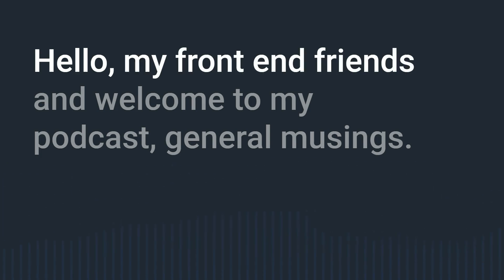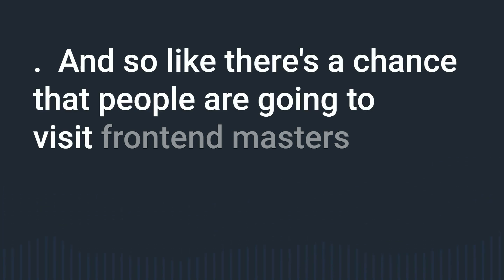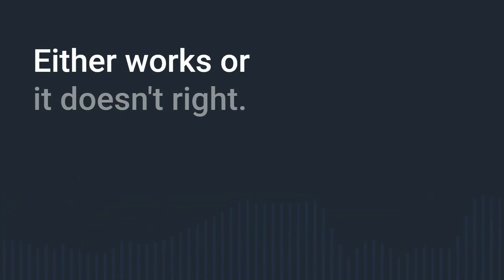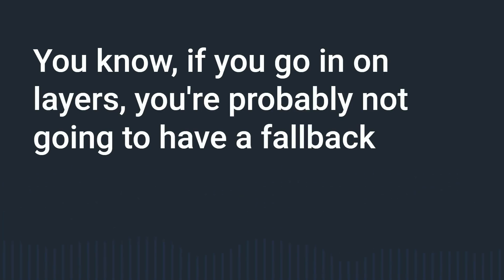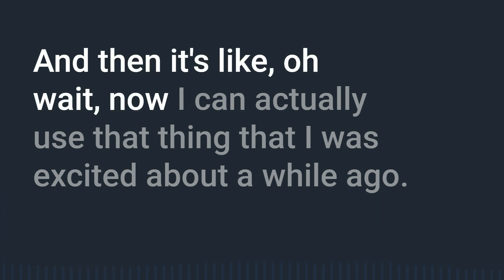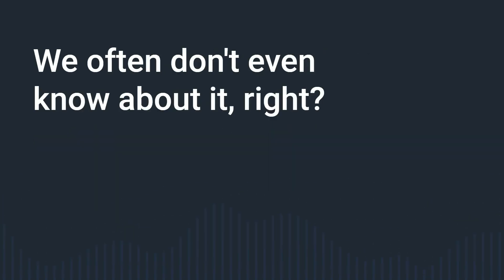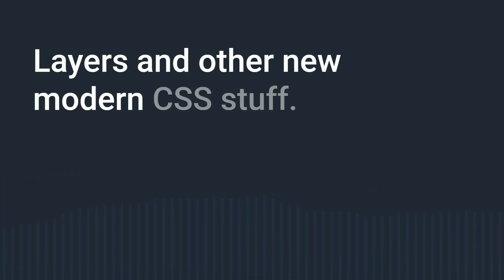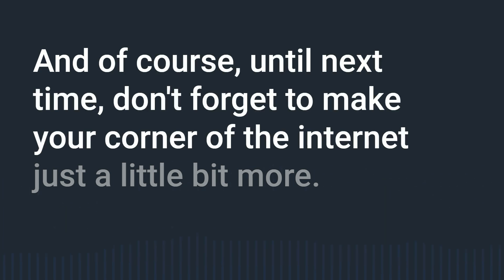How much browser support is enough?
In this episode, I talk about how I've started to see Cascade Layers used in the wild, and I talk a bit about how much support is enough support before you start shipping features in production.